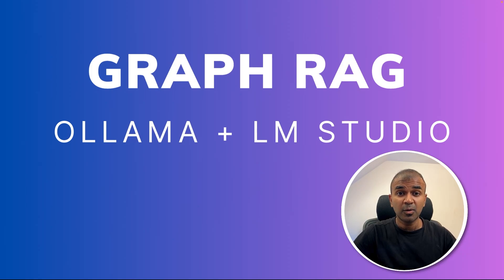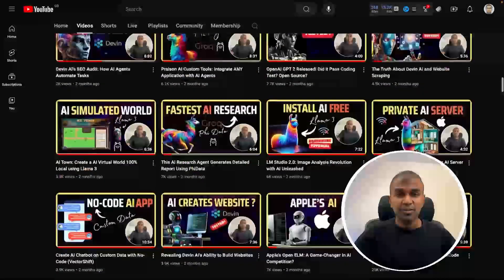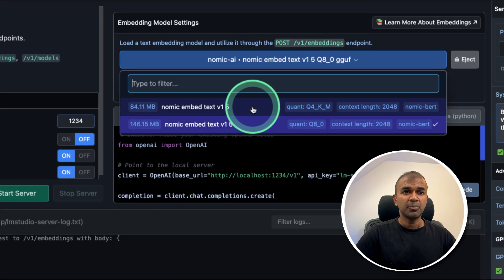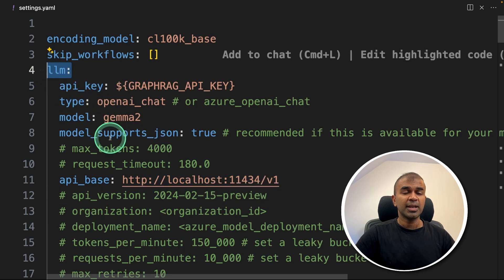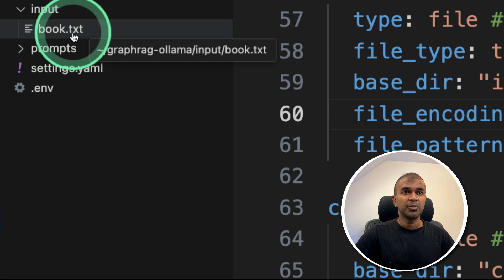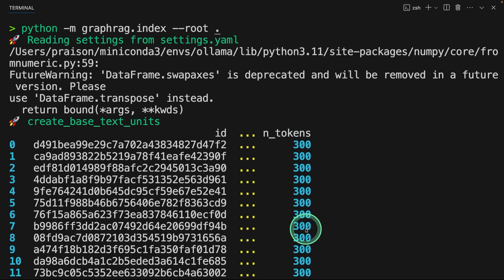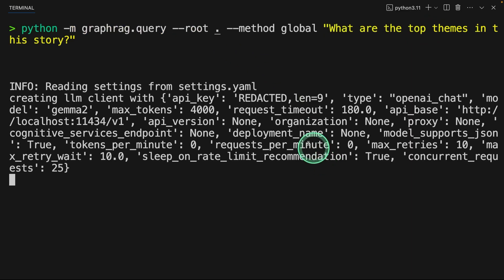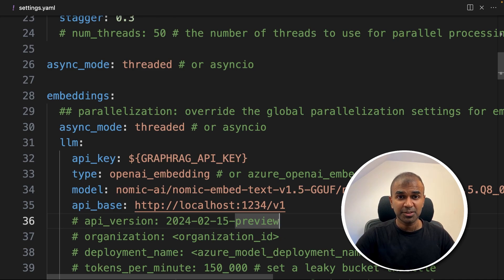GraphRAG Ollama: 100% Local Setup, Keeping your Data Private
In this video, we'll delve into the world of Graph RAG, demonstrating how to implement it using oLlama and LM Studio. You'll learn how to convert chunks of data into structured entities and relationships, improving the performance of your language model responses. This comprehensive tutorial will guide you through each step, ensuring you can set up and run GraphRAG locally on your computer. 🖥️✨ GraphRAG Ollama: 100% Local Setup, Keeping your Data Private

📚 Topics Covered:
Introduction to GraphRAG and its advantages
Setting up oLlama and LM Studio
Integrating both tools for effective Graph RAG implementation
Running models locally to keep your data private
Troubleshooting and optimising the setup for better performance

📅 Timestamps:
0:00 - Introduction to GraphRAG
1:00 - Downloading and Setting Up Ollama & LM Studio
2:50 - Configuring Models and Embeddings
4:25 - Indexing Data with GraphRAG
7:20 - Querying Data: Global Search
8:20 - Local Search Issue

🔥 Don't Miss Out:
Click the 🔔 bell icon to stay updated with our latest videos!